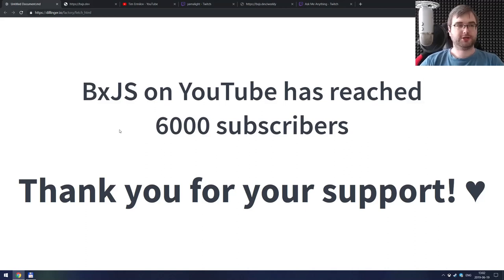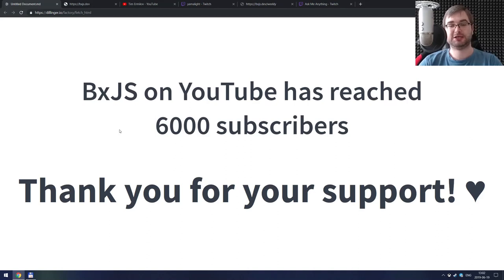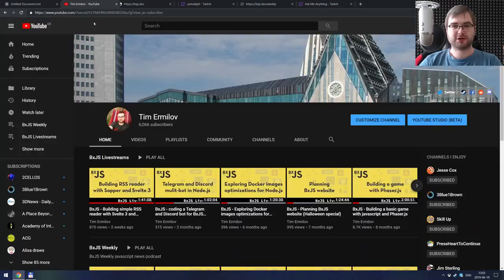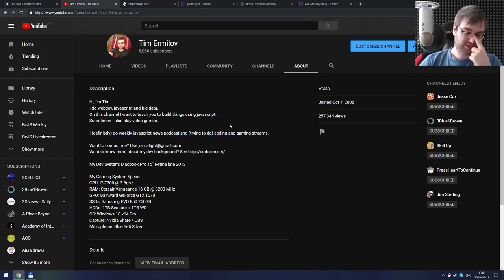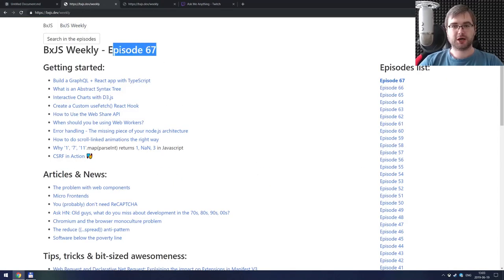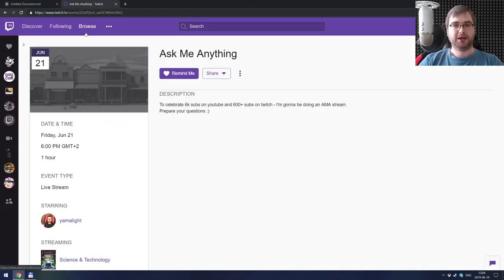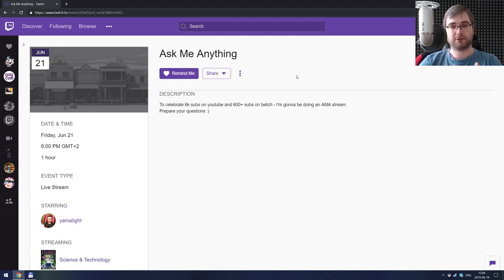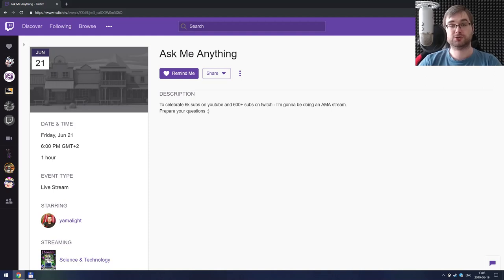6000 subscribers - Thank You!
Thank you for your continued support people! ♥